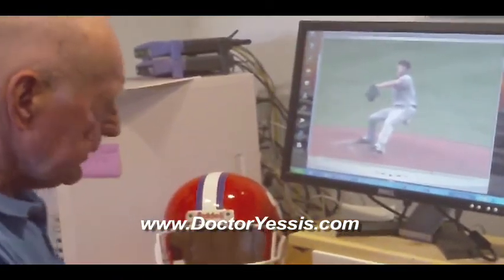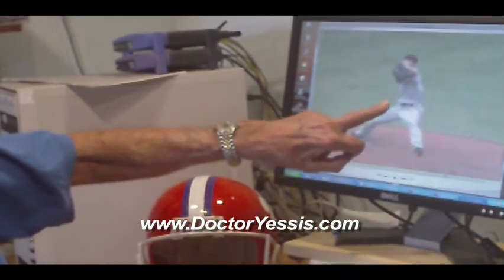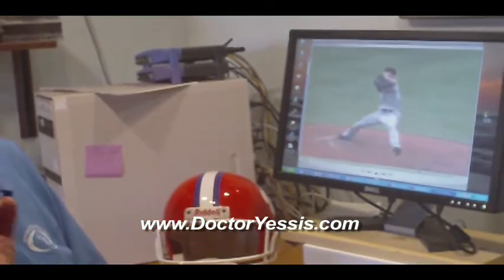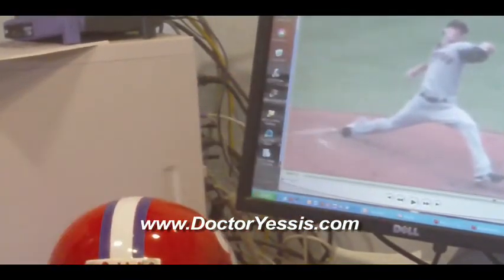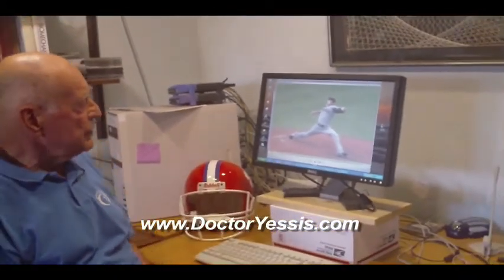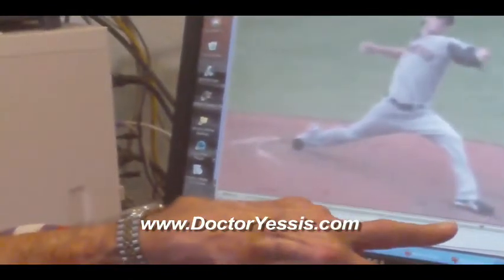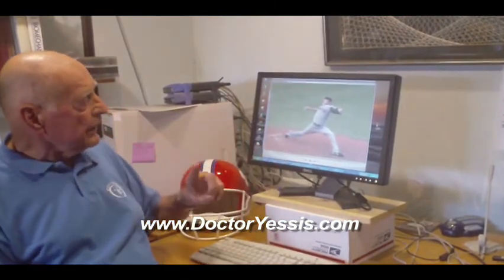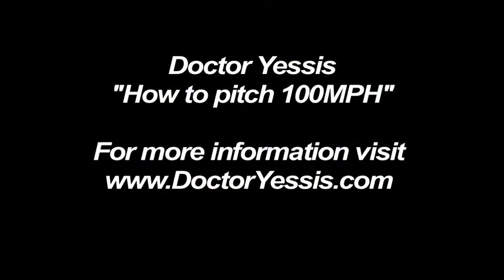Dr. Yessis: How to Pitch 100 MPH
Dr. Yessis introduces you to the first technique you need to learn on your way to pitching in triple digits. Contrary to common wisdom, Dr. Yessis' experience leads him to believe most pitchers can get there, provided they have the right guidance and technique. Start here, with your stride, and visit DoctorYessis.com for more.